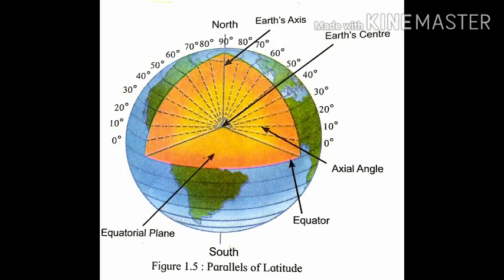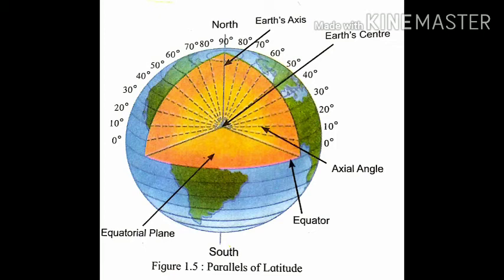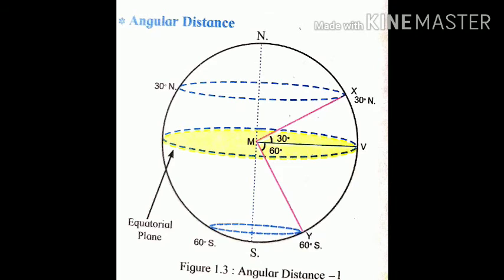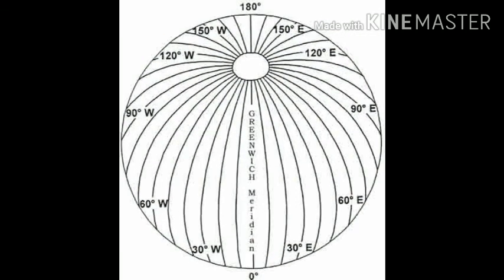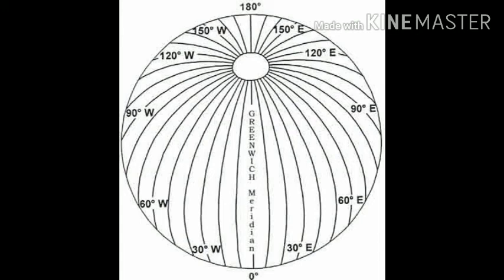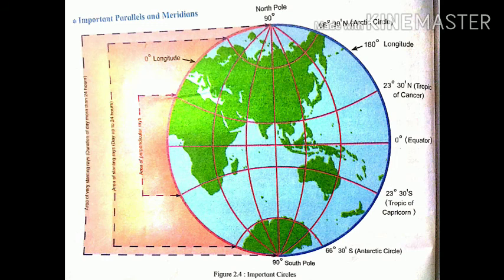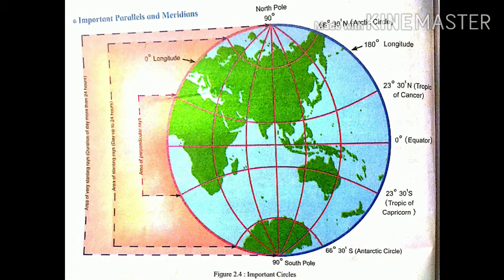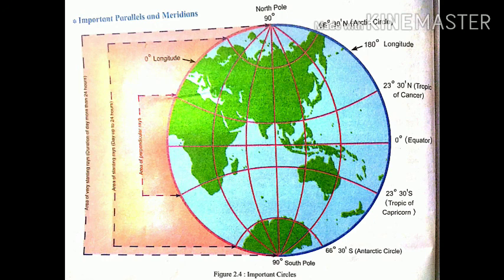6th - Geography Revision L. No. 1 and L. No. 2